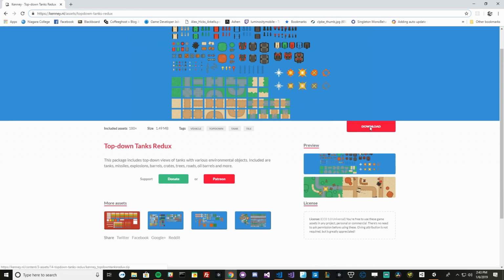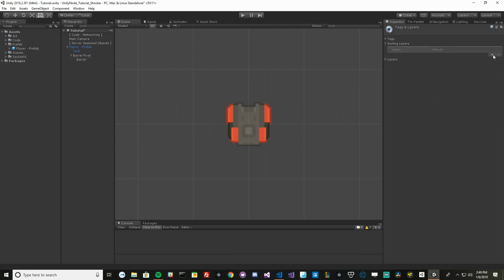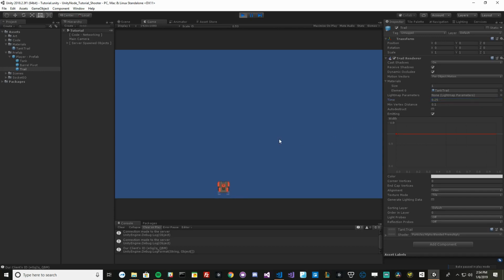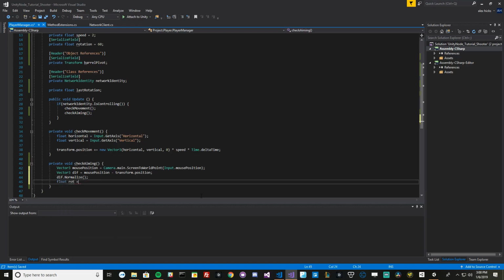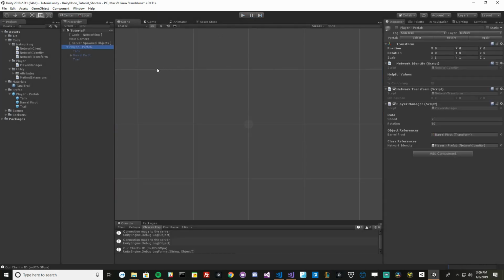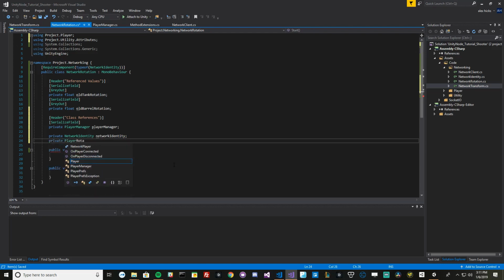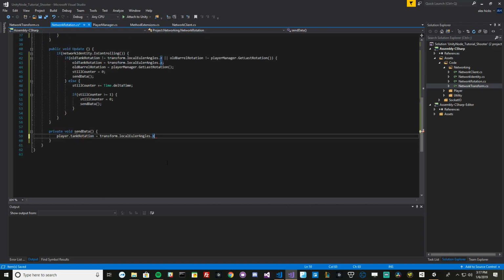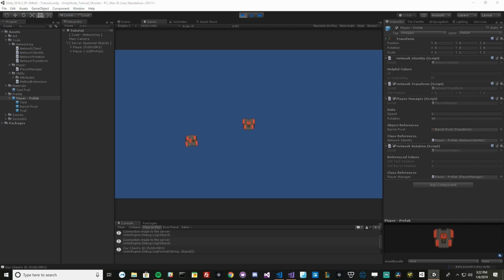Multiplayer Game with Unity and Node js - Part 4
Part 4
We start integrating art into our game and handle rotating values across the server.